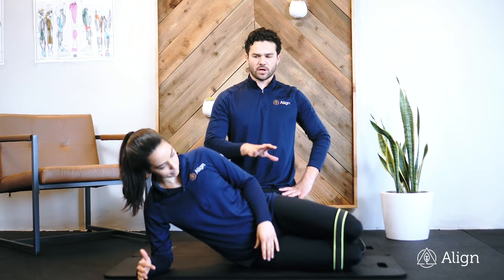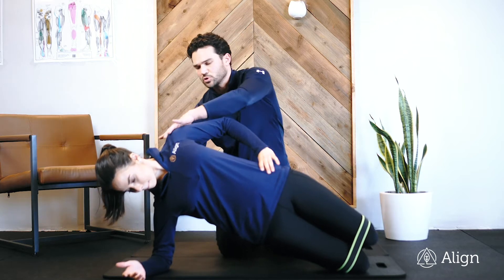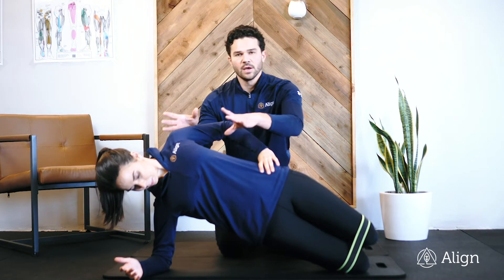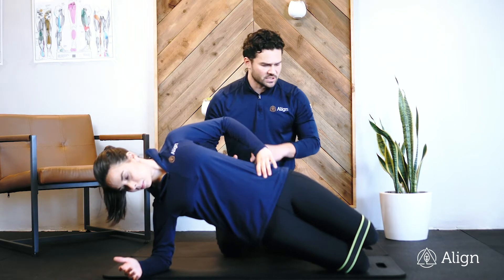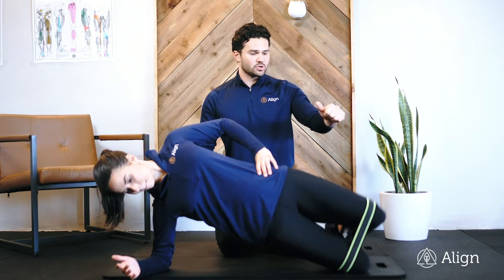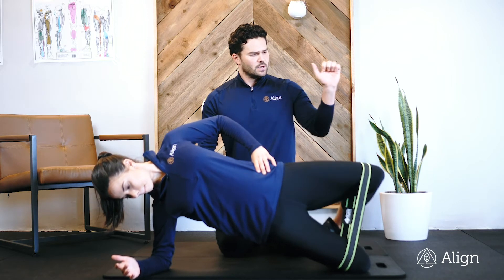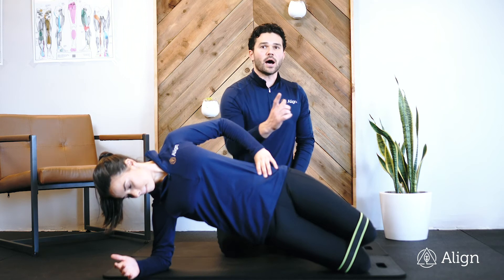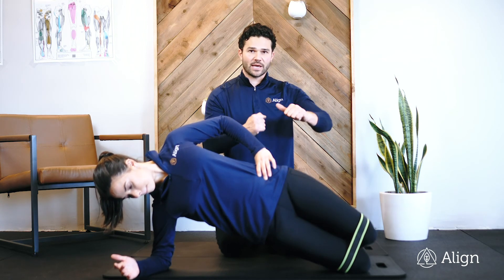Side Plank Clamshells